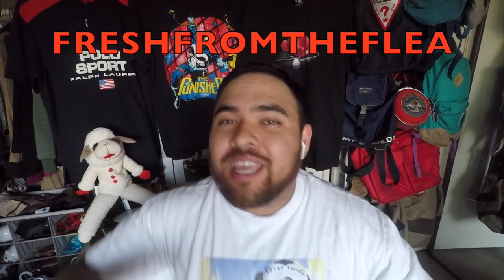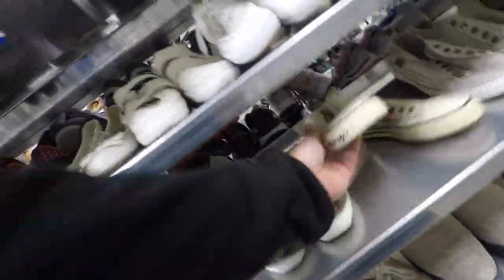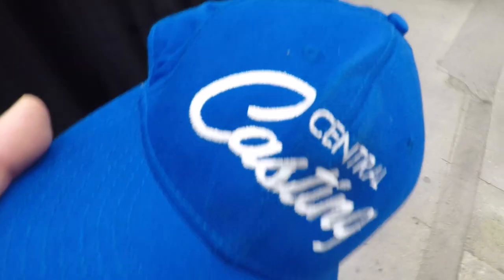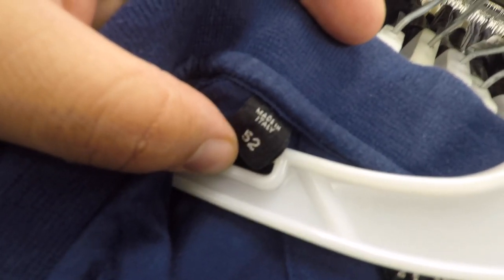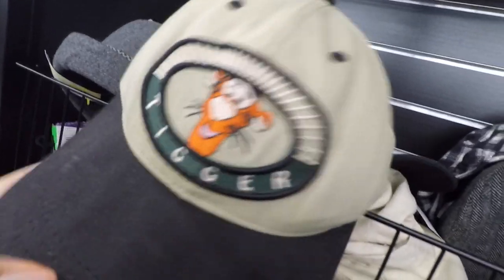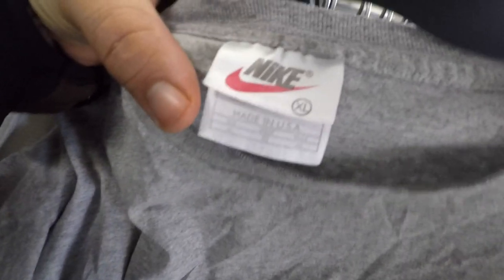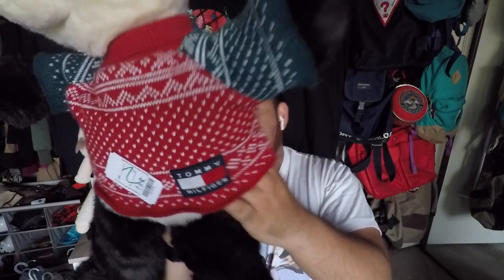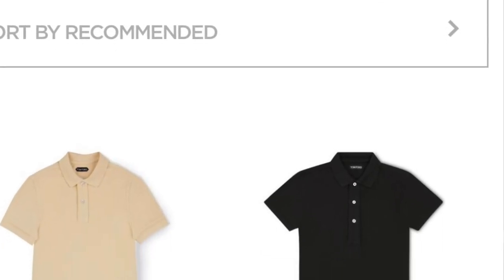SUPREME?!TOMMY FINDS!TOM FORD!(THRIFT EP.304)